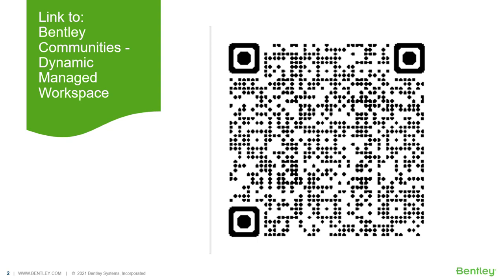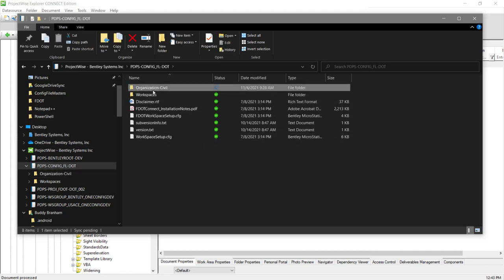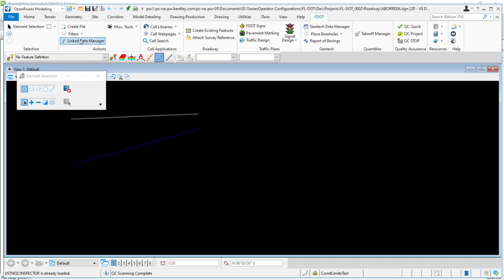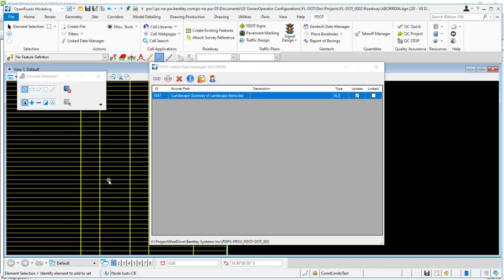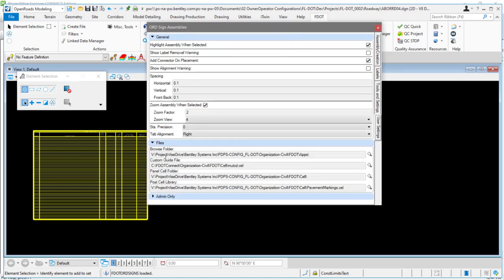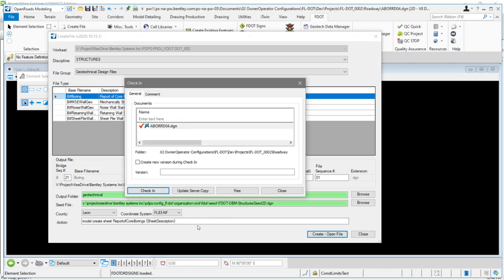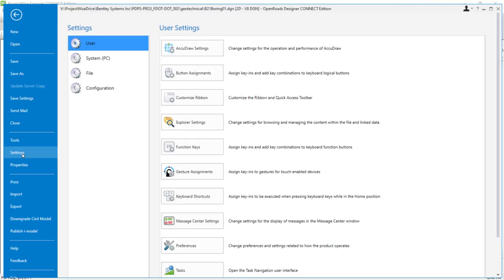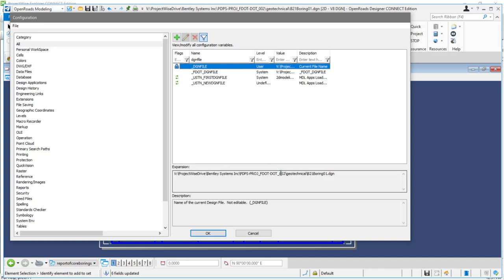PW Coffee Corner: Integrating ProjectWise DI and ProjectWise Drive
We recommend you view the accompanying presentation "Integrating ProjectWise DI and ProjectWise Drive. FDOT as a Use Case." for further context and information.